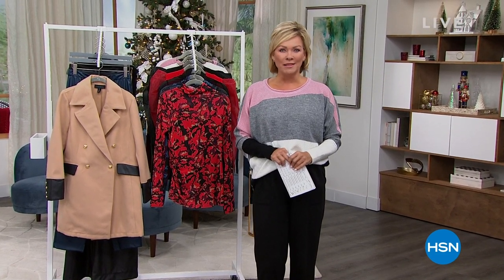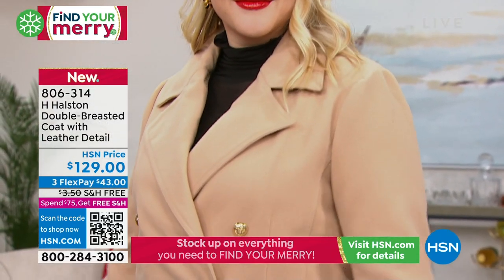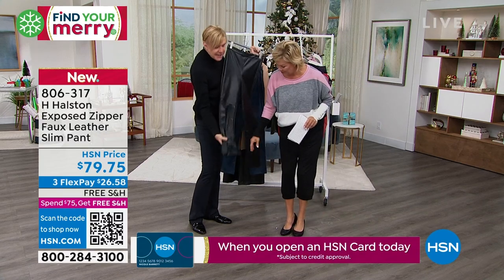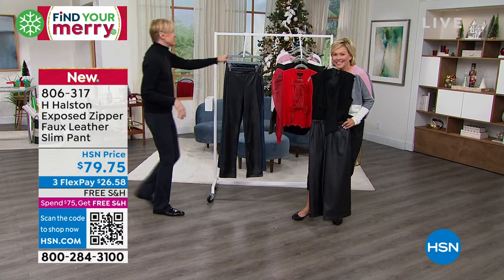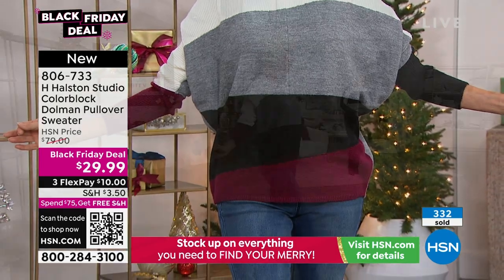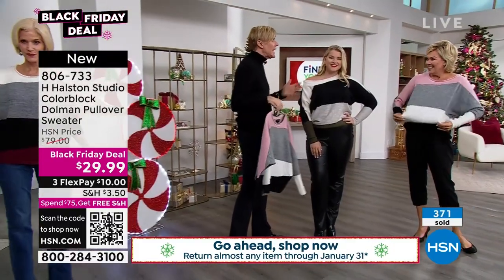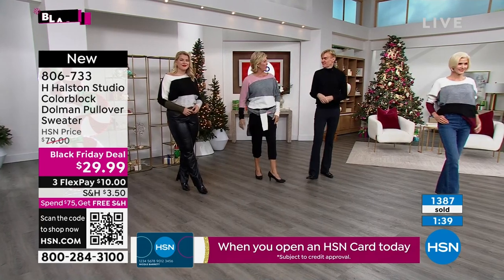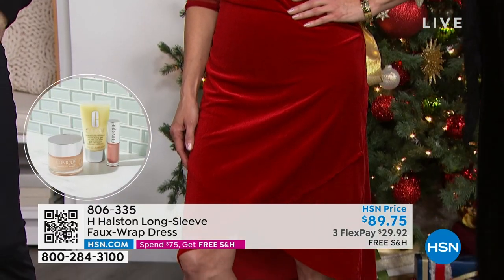HSN | H Halston Fashions 10.27.2022 - 11 AM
Discover chic, versatile fashion desgins essential for a contemporary wardrobe.